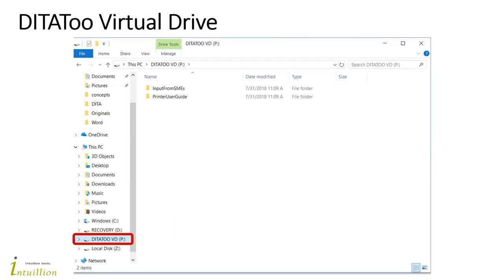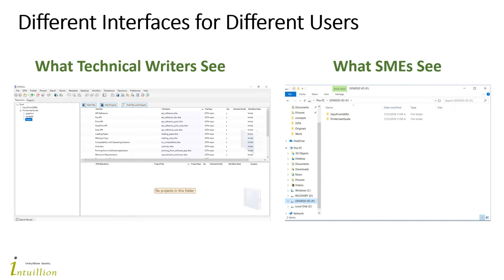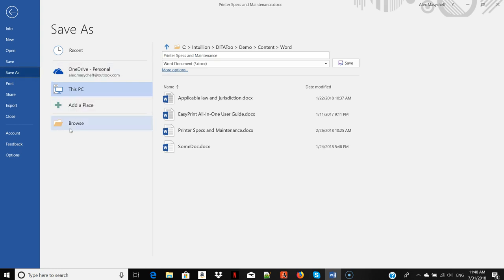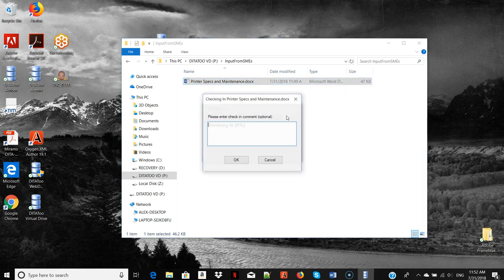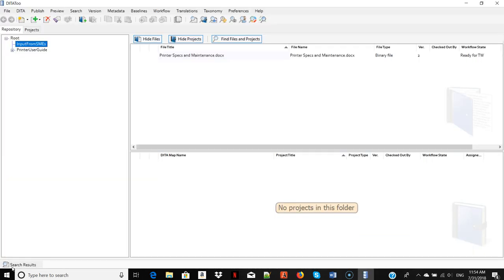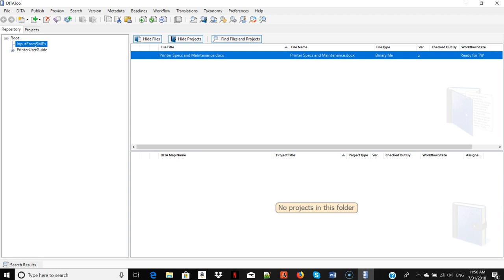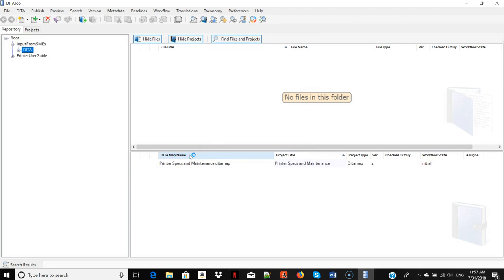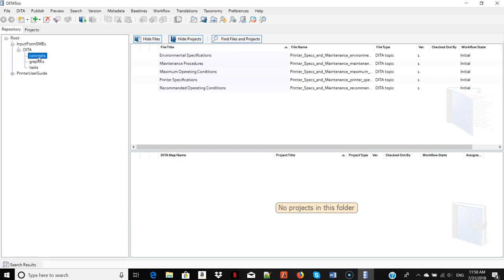Providing SMEs with Access to DITAToo DITA CMS Content Repository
Watch how subject matter experts (SMEs) can access the content repository of DITAToo DITA CMS without having DITAToo itself, just using the tools they use every day.